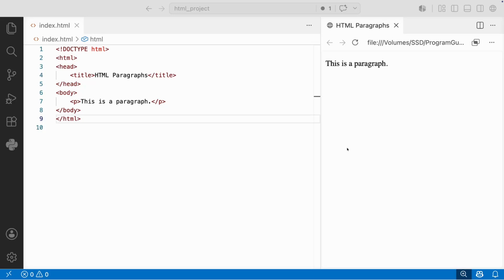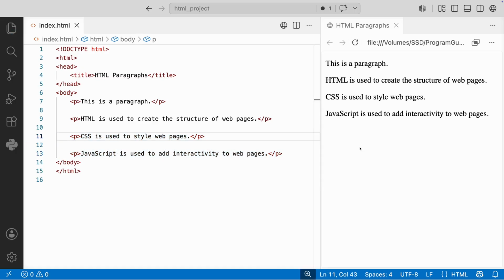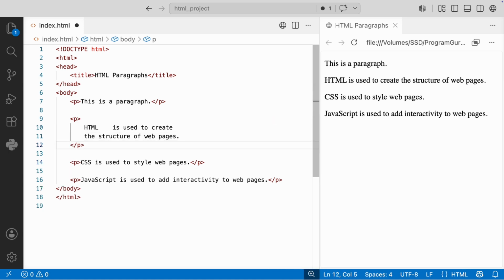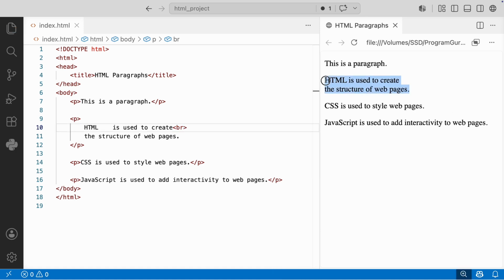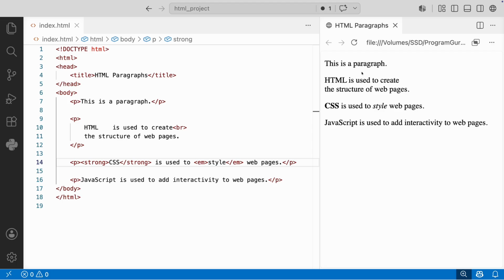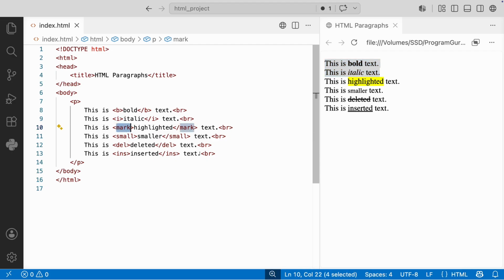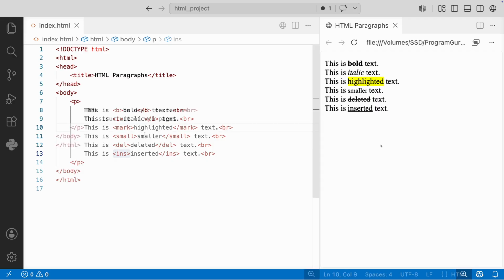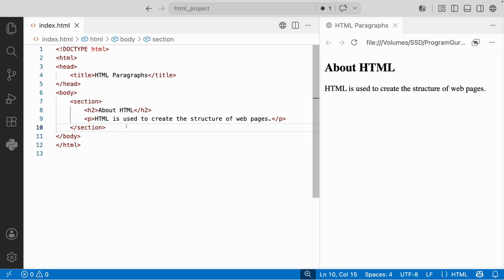HTML Paragraphs Explained for Beginners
Learn how to create and format paragraphs in HTML using the p element in this beginner-friendly HTML tutorial.

You will understand how browsers display paragraphs, handle extra spaces and line breaks, automatically wrap long text, and use inline elements such as em, strong, b, i, mark, small, del, and ins.

Topics covered:
- What an HTML paragraph is
- The p element and its syntax
- Creating multiple paragraphs
- Automatic text wrapping in the browser
- How browsers handle extra spaces and source-code line breaks
- Adding line breaks with the br element
- Emphasizing text with em
- Marking important text with strong
- Using b, i, mark, small, del, and ins
- Preserving spaces and line breaks with pre
- Placing paragraphs inside other HTML elements

This tutorial is useful for beginners learning HTML, web development, frontend development, and text formatting in web pages.